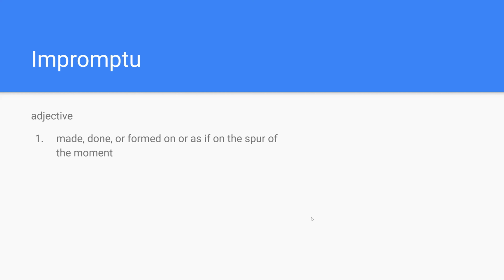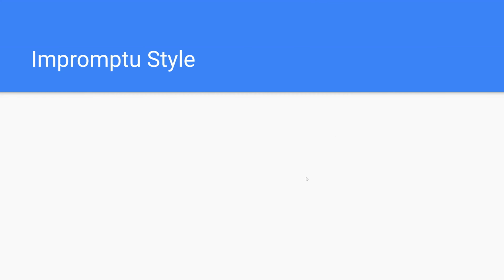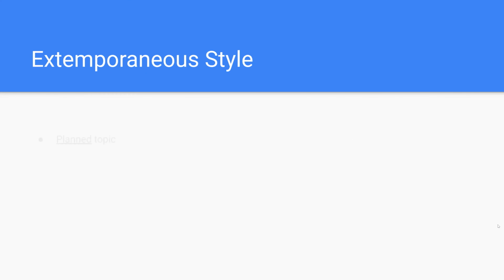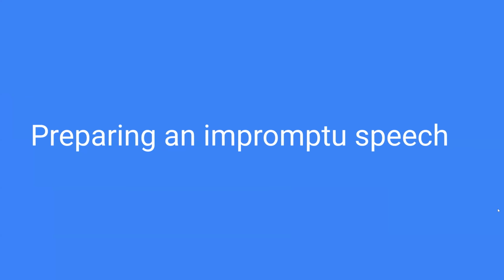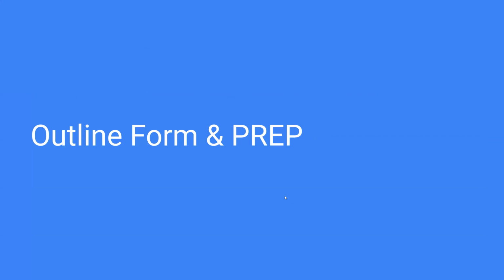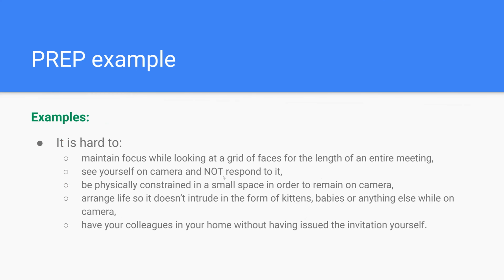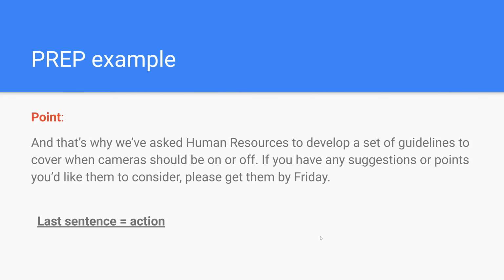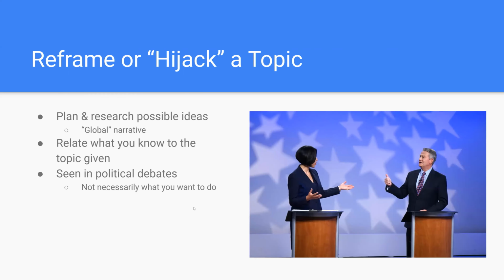impromptu speech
This lecture reviews impromptu and extemporaneous speeches. It includes how to prepare for an impromptu speech.